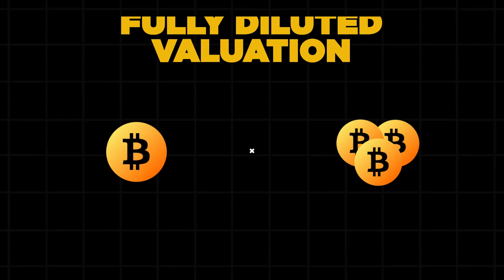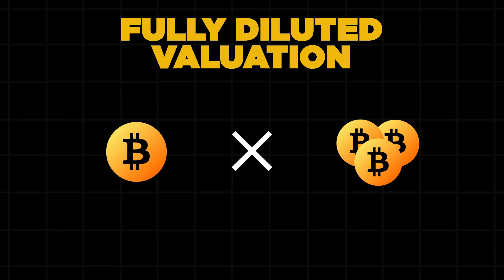Understand This Crucial Metric BEFORE Setting Crypto Price Targets! | Fully Diluted Valuation, FDV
Why is your favourite altcoin or memecoin never going to hit a certain value anytime soon? In this video, Jessica Walker breaks down FDV — one of the most crucial (and misunderstood) metrics in tokenomics. FDV, or Fully Diluted Valuation, gives you a theoretical view of what a project would be worth if all tokens — even the locked ones — were released at today's price. It’s a powerful signal for identifying risks, especially around dilution and token unlock schedules.
Whether you're comparing early-stage tokens or analyzing project sustainability, understanding FDV helps you spot inflated hype vs real value.

✅ What FDV is and how it’s calculated
✅ FDV vs Market Cap: The critical gap crypto investors shouldn’t ignore
✅ How token unlocks impact FDV and future prices
✅ What “low float, high FDV” means — and why it’s risky
✅ Why FDV isn’t a standalone signal (and what it ignores)
✅ How to use FDV smartly when evaluating projects
A high FDV doesn’t mean a token is bad — but it does mean you should dig deeper.

📚Resources:
What Is FDV in Crypto?

Crypto Token Unlocks: How They Affect Prices & How to Track Them

⏱️ Timestamps:
⏳ 00:00 – Introduction
⏳ 00:17 – What Is Fully Diluted Valuation (FDV) In Crypto?
⏳ 00:46 – How to Calculate FDV
⏳ 01:06 – FDV vs Market Cap: What the Gap Means
⏳ 01:41 – “Low Float, High FDV” Tokens
⏳ 02:26 – Limitations of FDV
⏳ 03:02 – How to Use FDV the Smart Way: Market Cap Ratios
⏳ 03:54 – Should You Avoid High FDV Projects? Not Always
⏳ 04:25 – Final Takeaway: FDV Is a Starting Point, Not the Whole Story